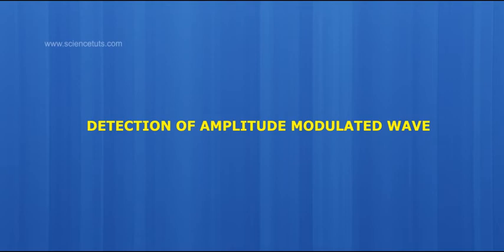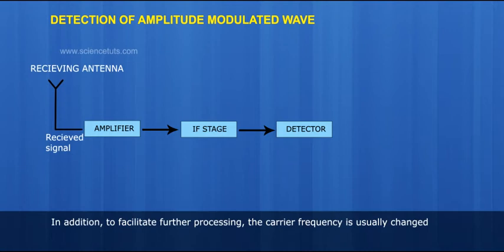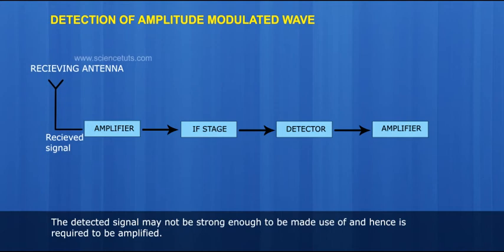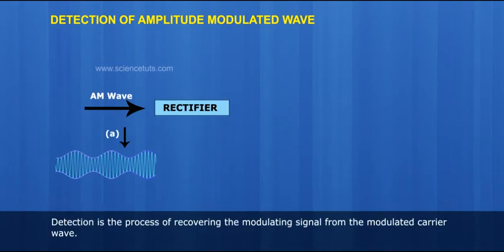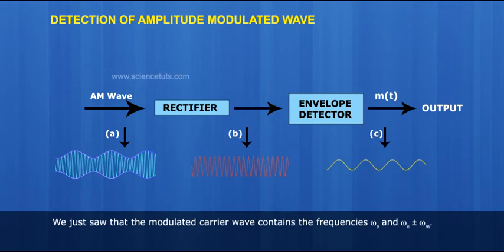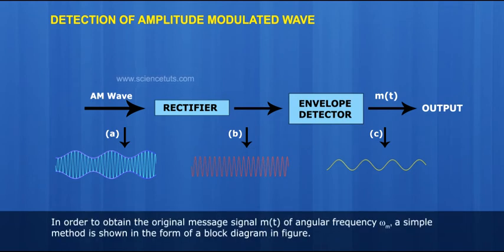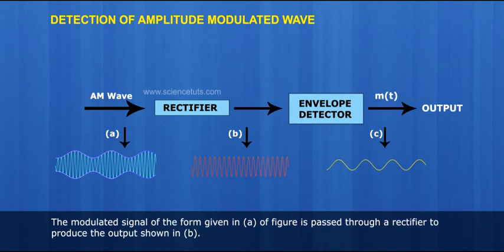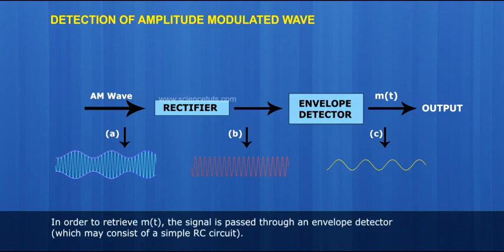DETECTION OF AMPLITUDE MODULATED WAVE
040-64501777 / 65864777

7 Active Technology Solutions Pvt.Ltd. is an educational 3D digital content provider for K-12. We also customise the content as per your requirement for companies platform providers colleges etc . 7 Active driving force "The Joy of Happy Learning" -- is what makes difference from other digital content providers. We consider Student needs, Lecturer needs and College needs in designing the 3D & 2D Animated Video Lectures. We are carrying a huge 3D Digital Library ready to use.

Amplitude modulation AM is a modulation technique used in electronic communication, most commonly for transmitting information via a radio carrier wave. In amplitude modulation, the amplitude signal strength of the carrier wave is varied in proportion to the waveform being transmitted. That waveform may, for instance, correspond to the sounds to be reproduced by a loudspeaker, or the light intensity of television pixels. This technique contrasts with frequency modulation, in which the frequency of the carrier signal is varied, and phase modulation, in which its phase is varied.